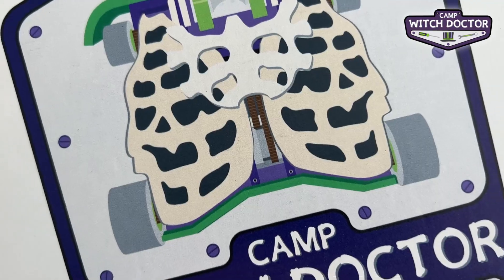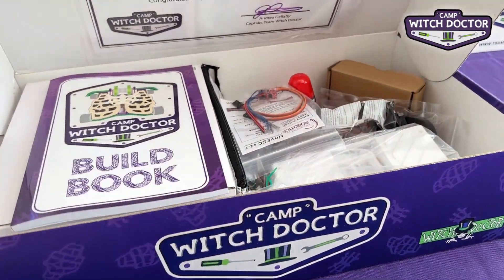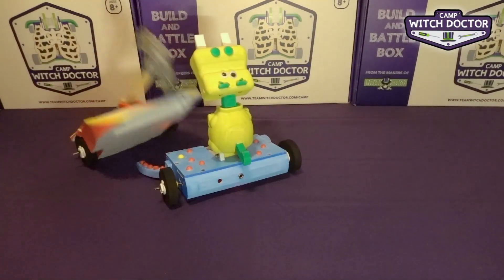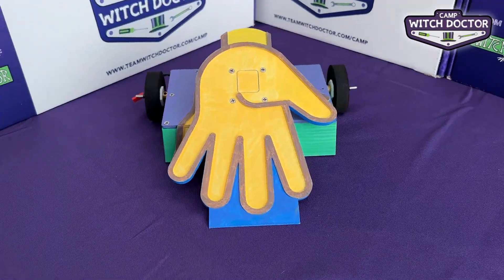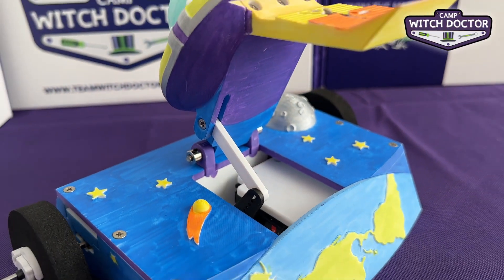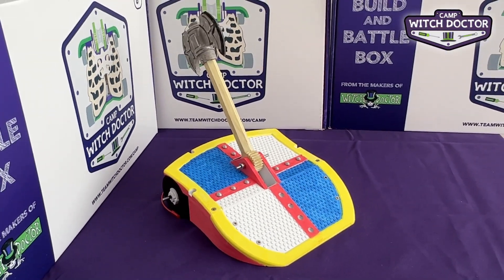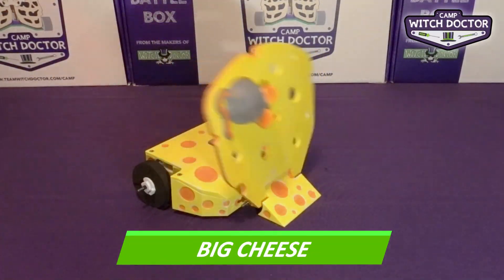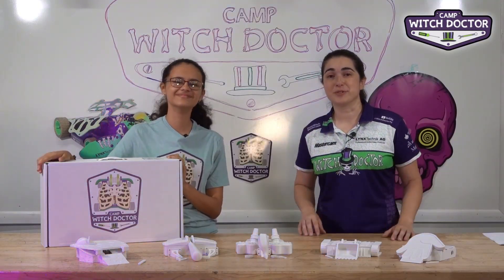Meet The Robots! // Camp Witch Doctor 2 of 24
Here at Team Witch Doctor, we like to build fun, unique, colorful bots! Choose from 11 different themes and weapons to find the perfect robot for you. Will you choose a hammer, flipper, or a lifter? Each robot comes in white so you can add color and customize it to match your theme.

In addition to your robot, the Camp Witch Doctor Build Box includes hardware, tools, safety glasses, radio equipment, batteries, and more to make sure you’re ready to build, battle, and repair your robot!

Follow along with Andrea in this 24 video series as you learn to build, battle, and repair your robot just like the TV show BattleBots!